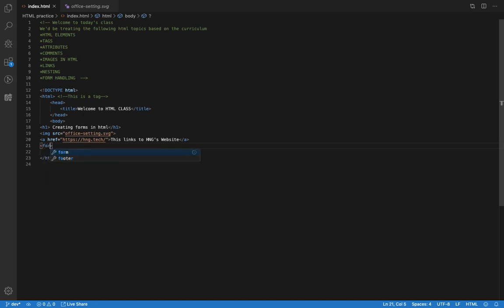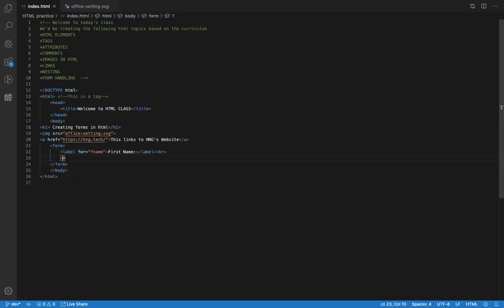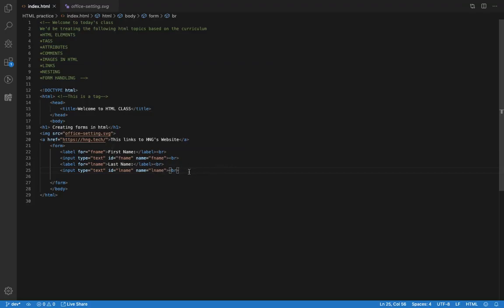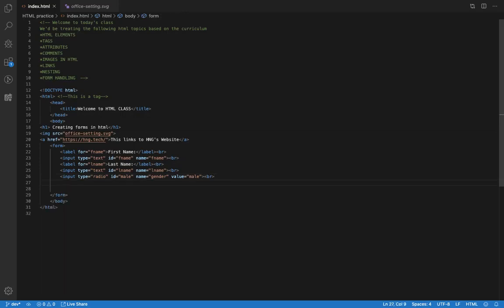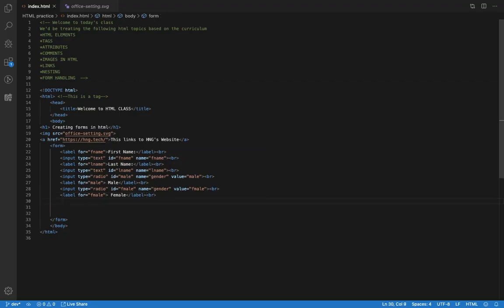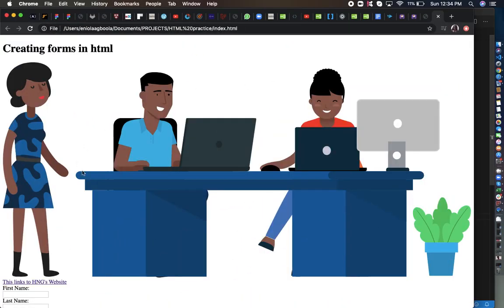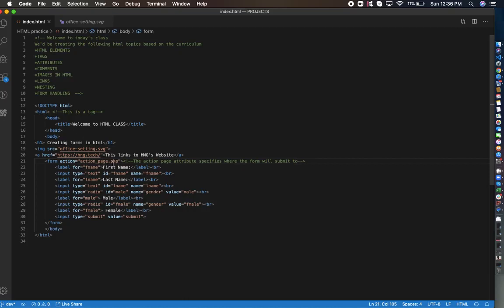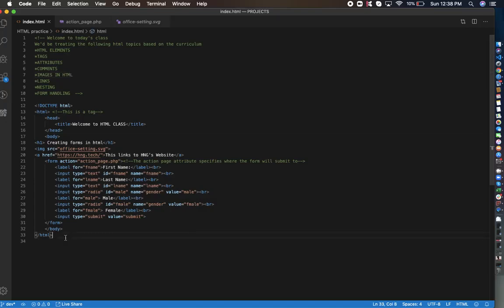Web Class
This video will teach you how to programme with HTML